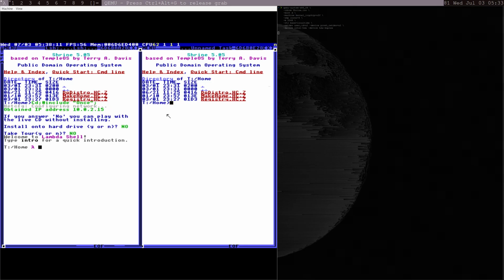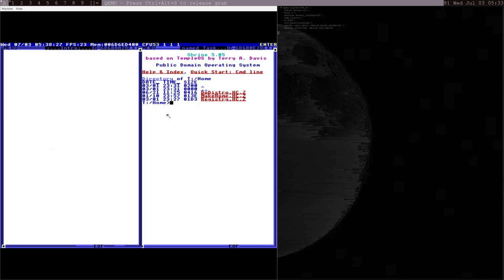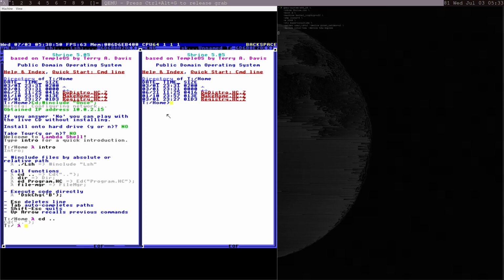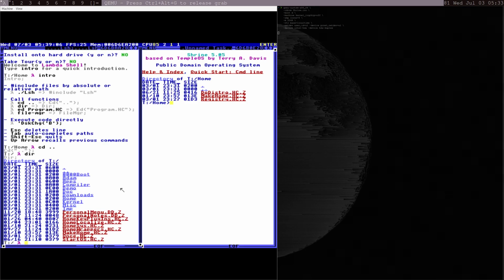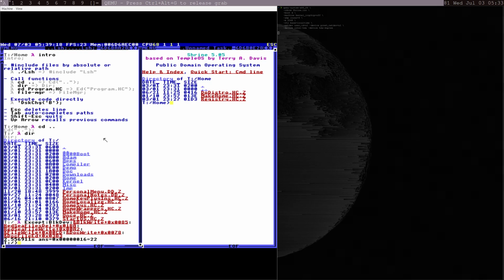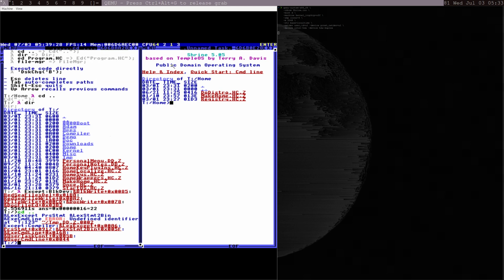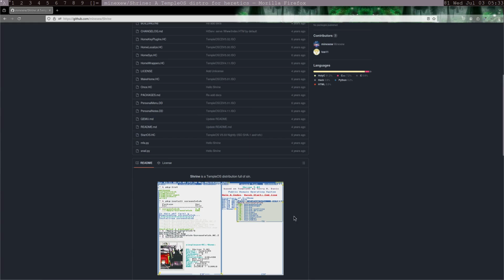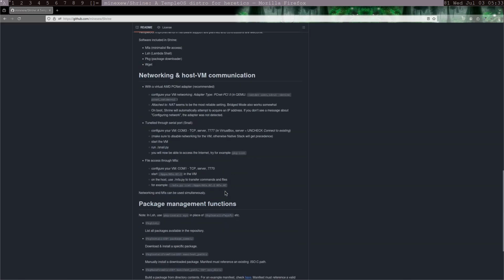An insanely cool TempleOS distro with networking and a package manager!! [overview]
In this video I will be checking out ShrineOS an insanely cool TempleOS distro.